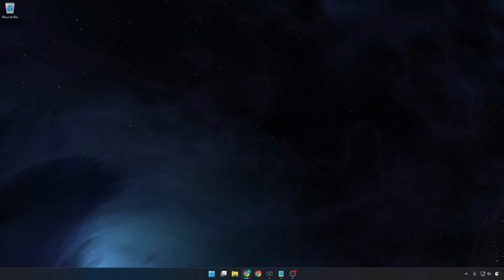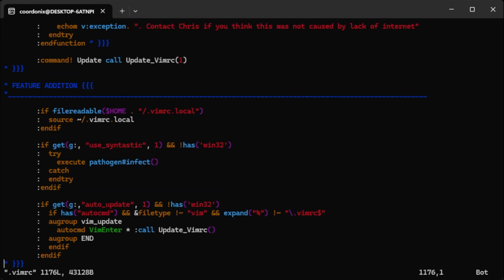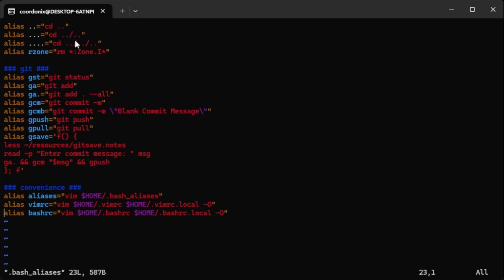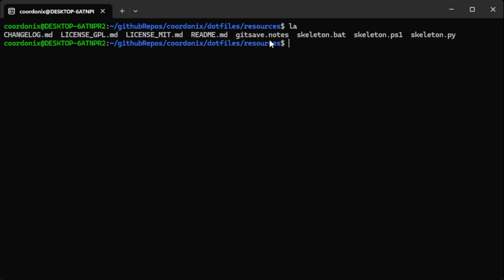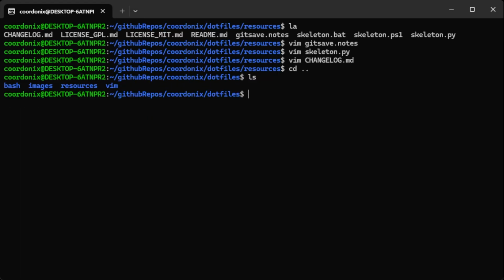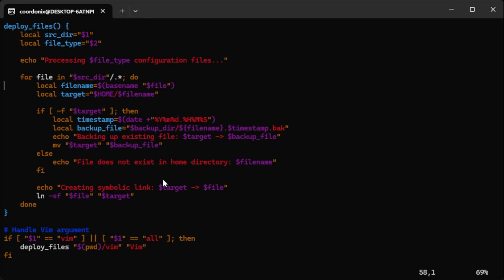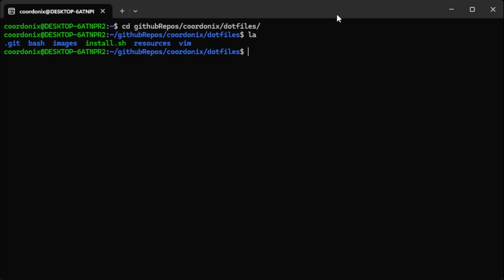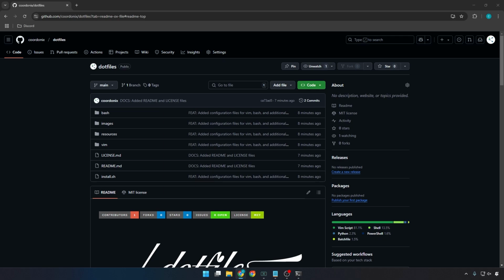Mastering Your DotFiles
Dot files are the secret sauce behind customizing and controlling your Linux environment. From .bashrc to .vimrc, these hidden configuration files allow you to tailor your system’s behavior and appearance to your liking. In this video, we’ll explore what dot files are, how to manage them, and why they’re crucial for developers and power users. You’ll learn how to backup your dot files, version control them with Git, and even share them across devices.